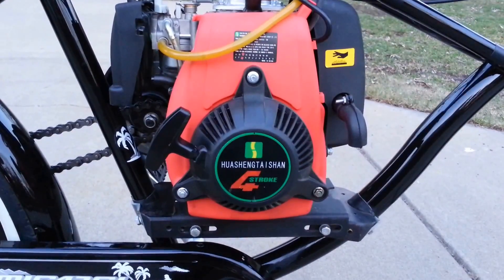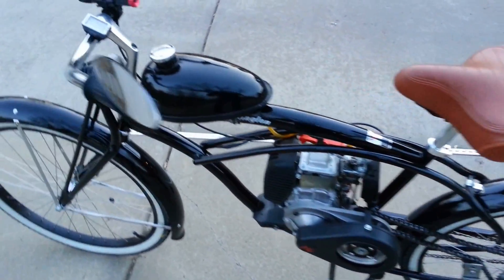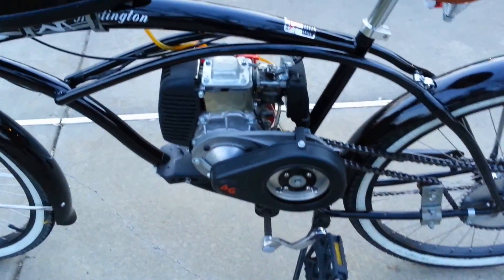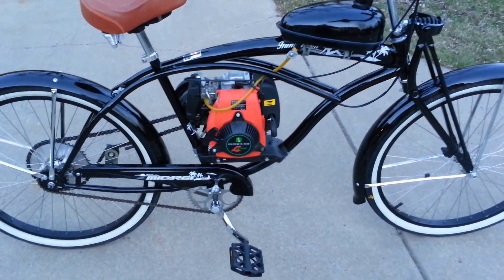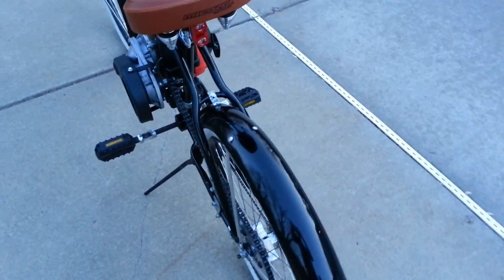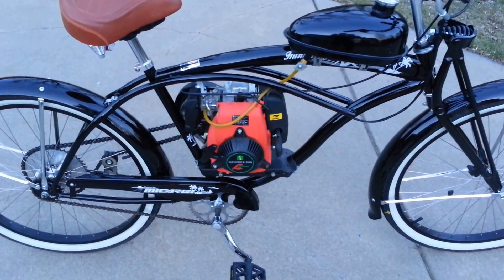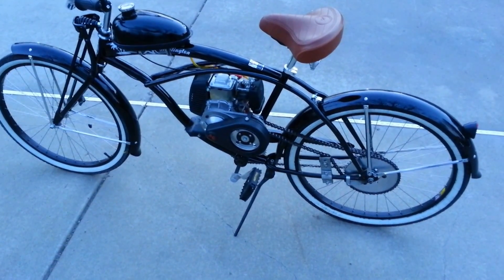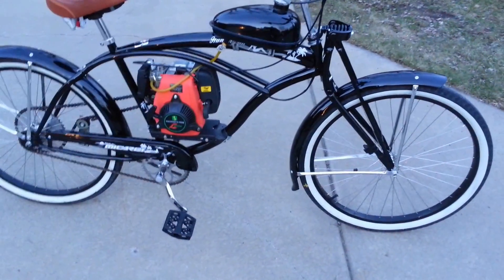4 Stroke Motorized Bike (2 stroke VS 4 stroke)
This video explains the difference between 2 stroke and 4 stroke engines for motorized bikes.